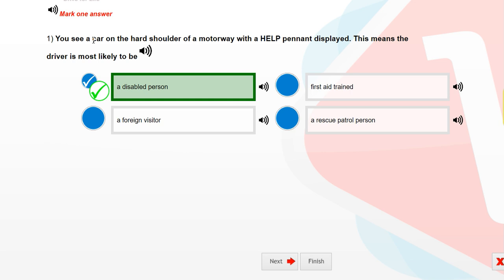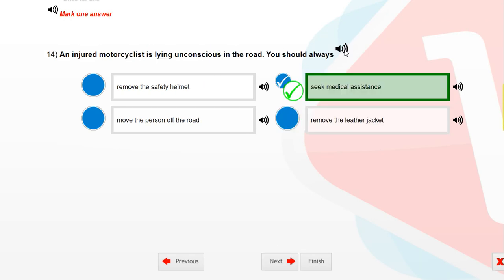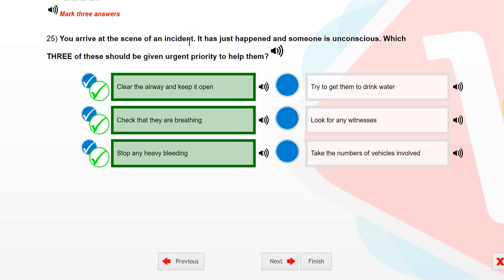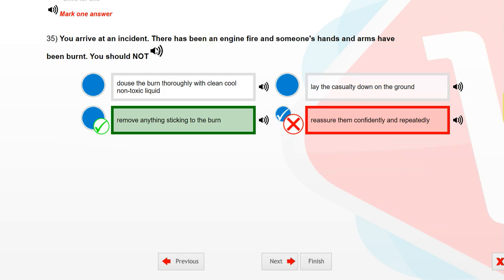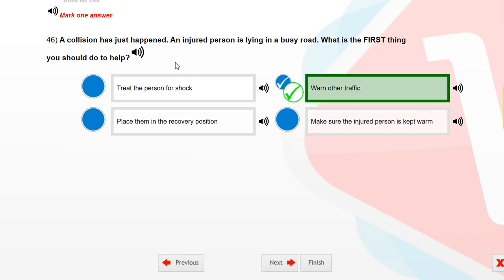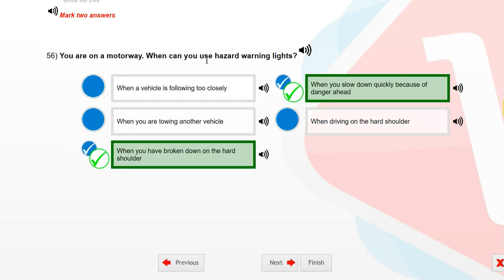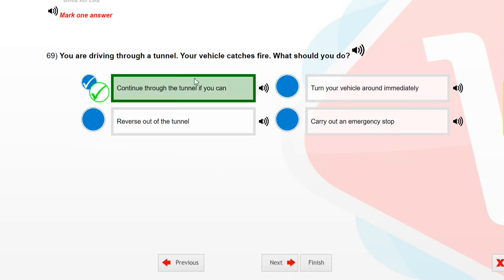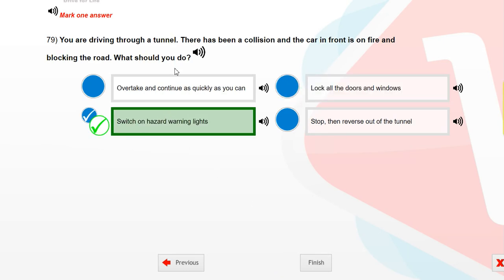امتحان السوقة النظري في بريطانيا الجزء الاول Learn Accidents Incidents Emergencies